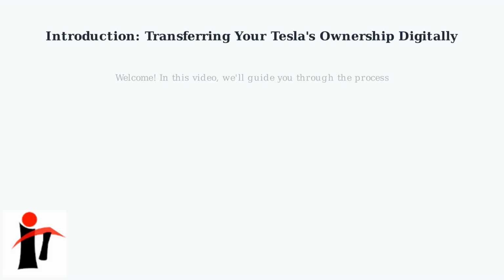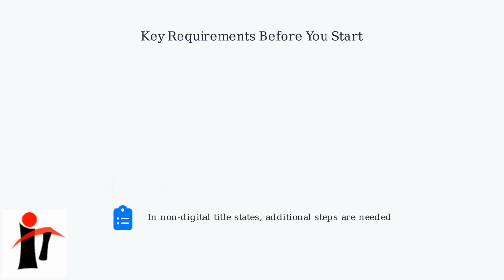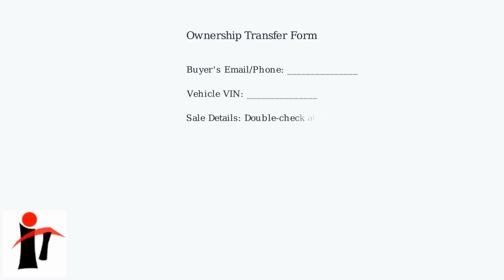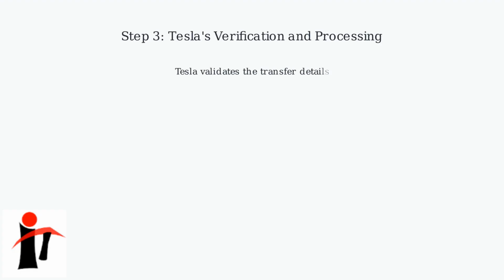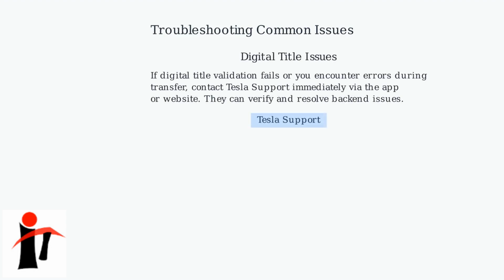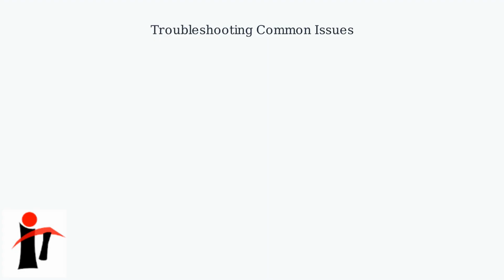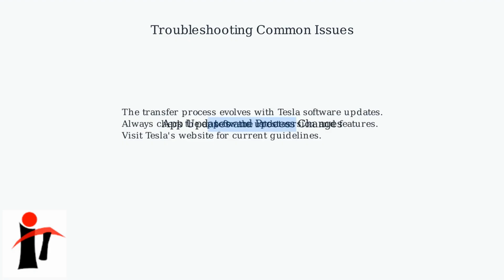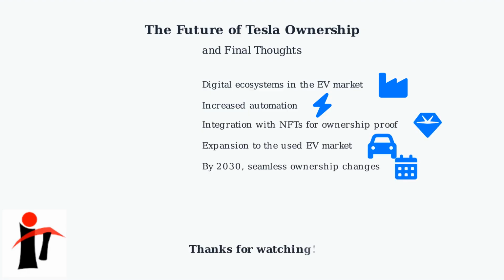How to Change Tesla Ownership on App – Transfer Car to New Owner Step by Step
📲 Learn how to transfer Tesla ownership to a new owner using the app step by step
🚗 This video explains required documents, account changes, and verification procedures
🔐 See how to safely sell or gift your Tesla without issues
✅ Helpful tips to ensure a smooth handover and avoid delays during ownership transfer